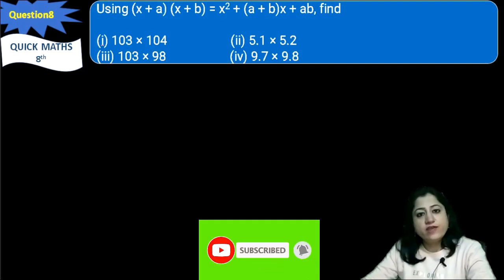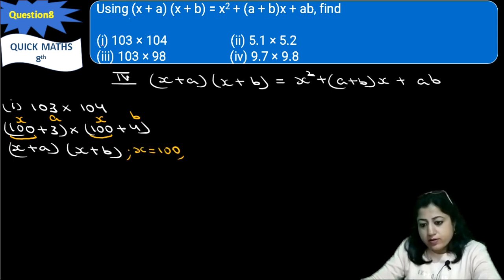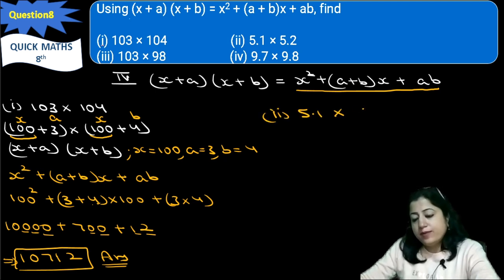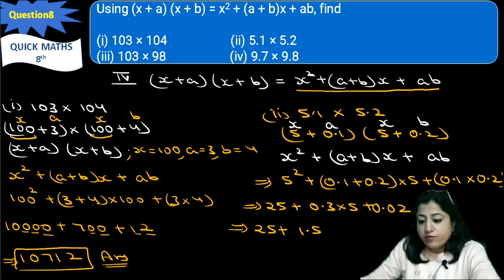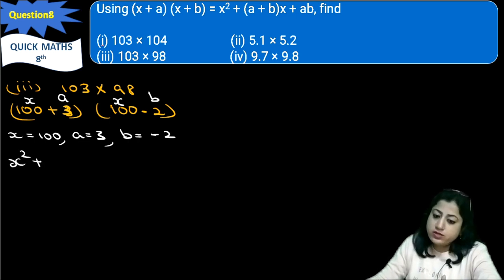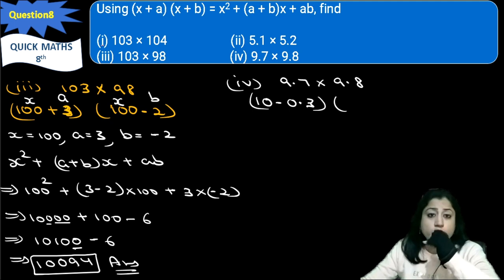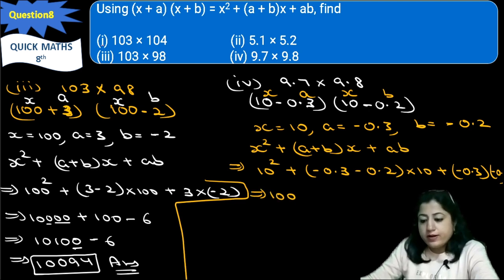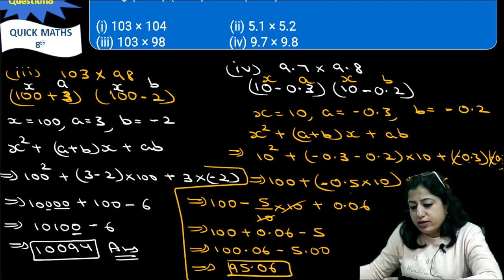CHAPTER 9 | EX 9.5 | Q.8 | CLASS 8 | ALGEBRAIC EXPRESSIONS AND IDENTITIES | NCERT| QUICK MATHS